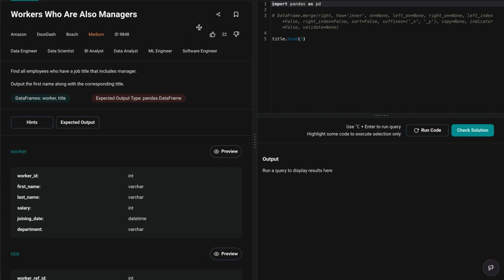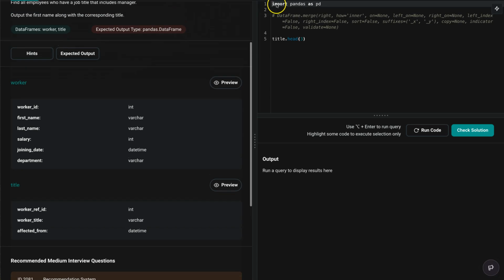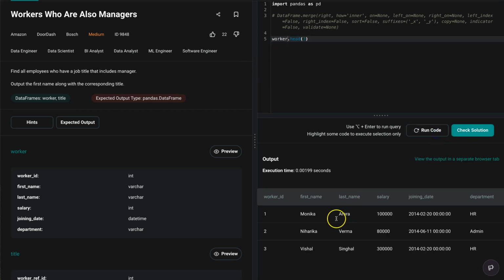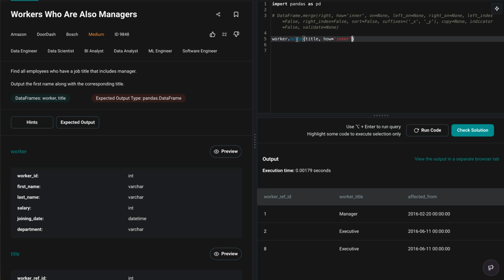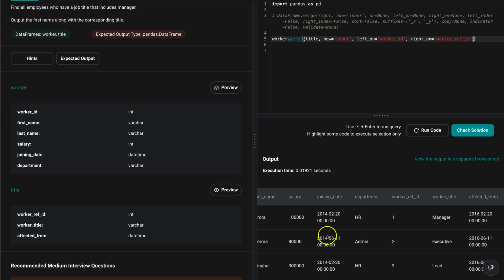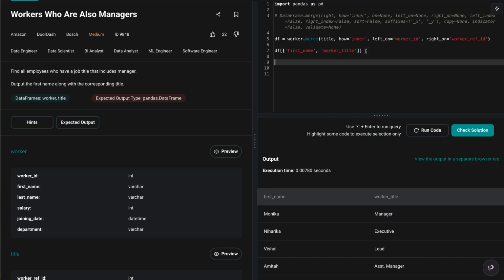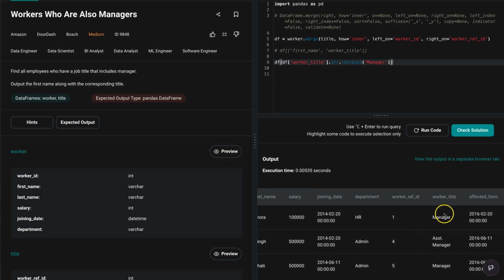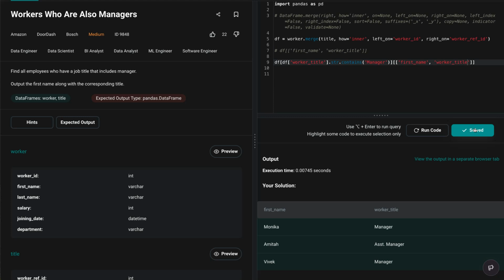Workers Who Are Also Managers - Amazon Interview Question - Pandas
Find all employees who have a job title that includes manager.
Output the first name along with the corresponding title.
Companies appeared in: Amazon, DoorDash, Bosch

Difficulty: Medium

Ideas: pandas.DataFrame.merge